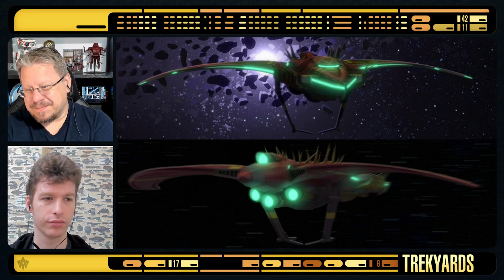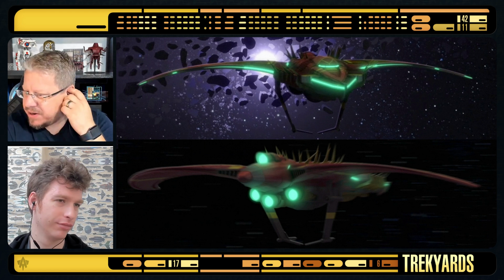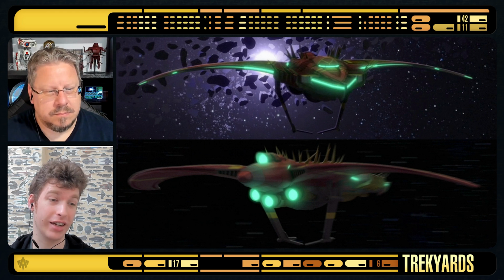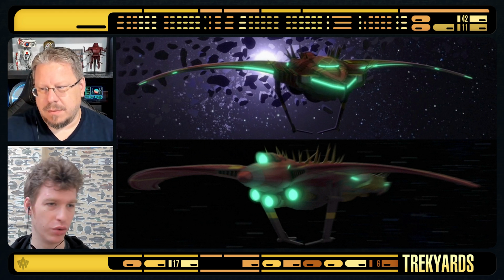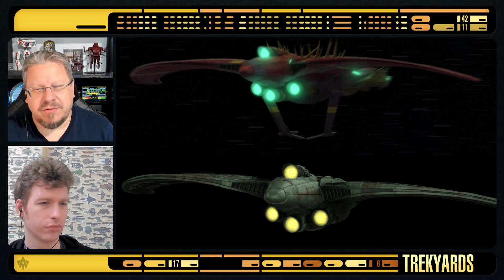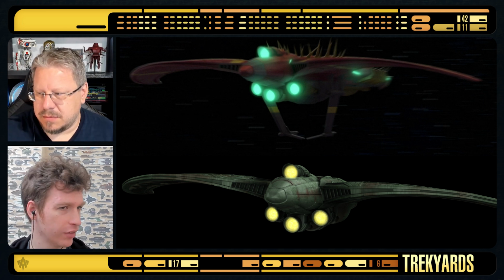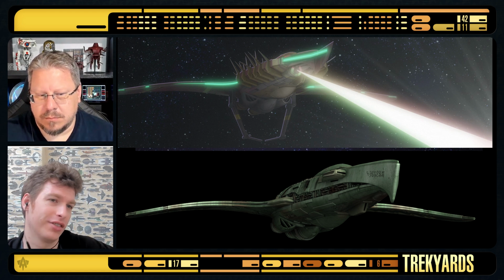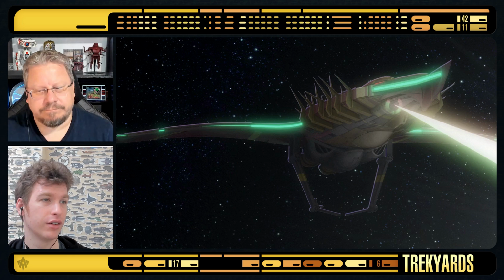Orion Pirate Ship 2381 - First Look - Star Trek: Lower Decks S4